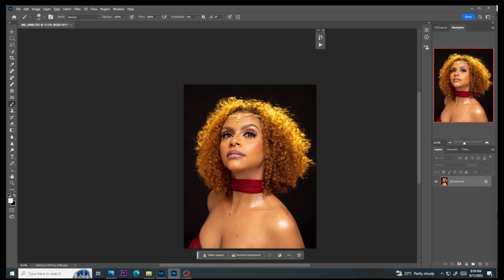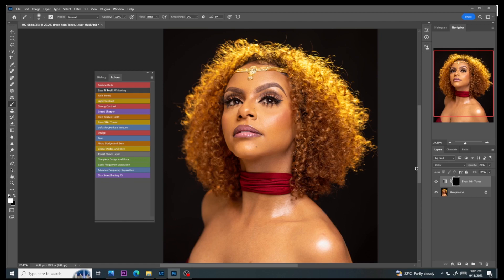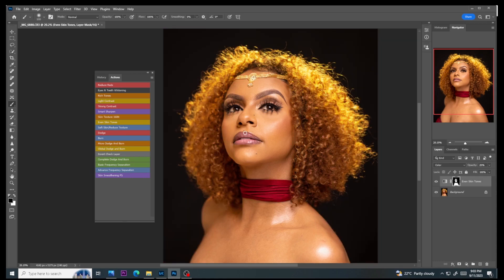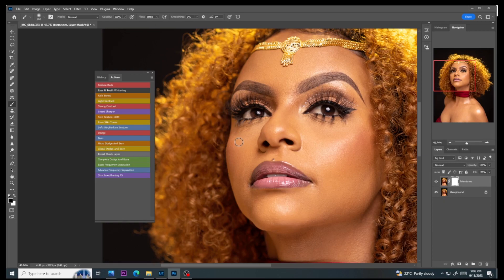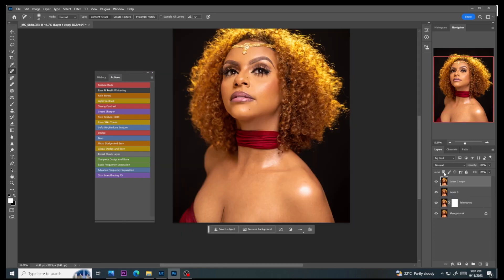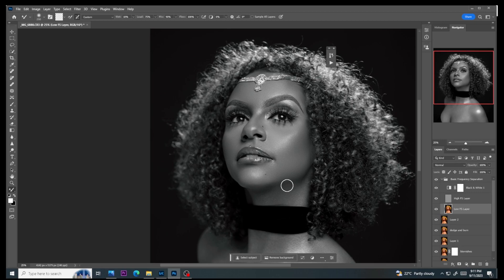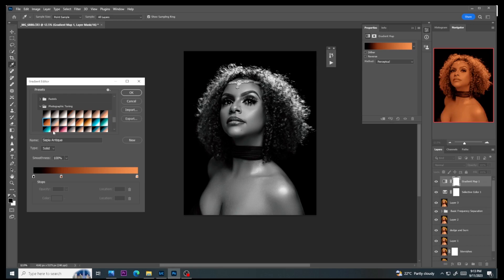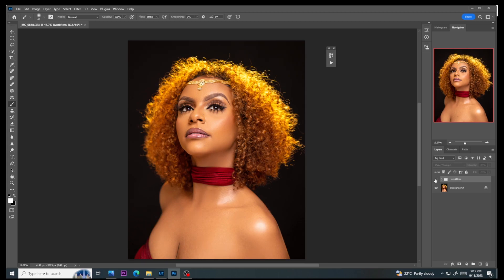HOW to get PERFECT SKINTONES in PHOTOSHOP + SKIN SMOOTHENING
Retouching using retouch 4 me